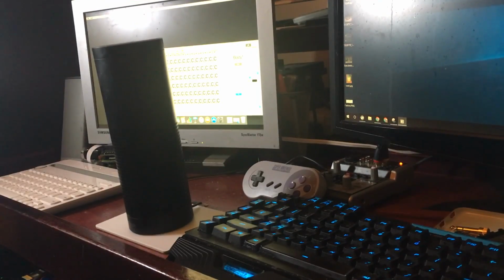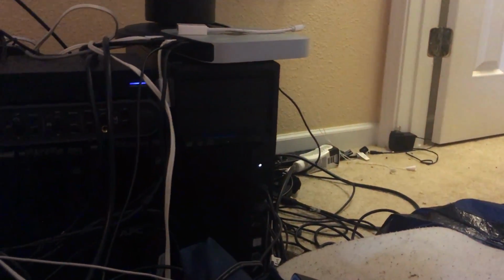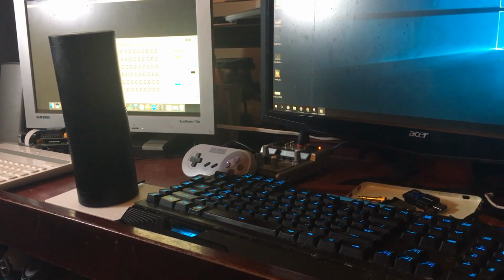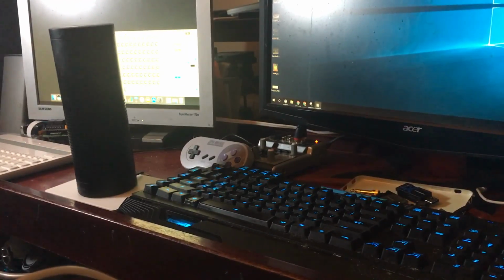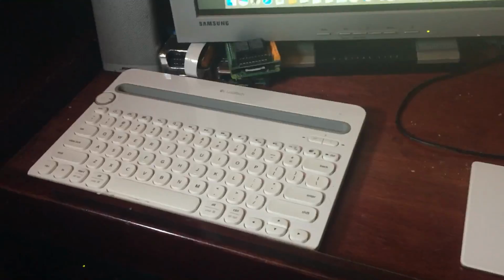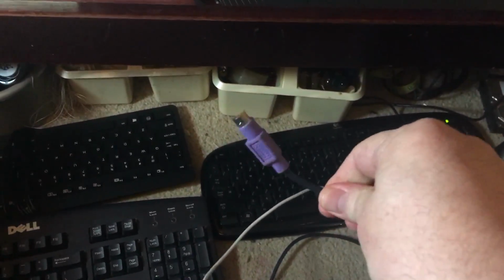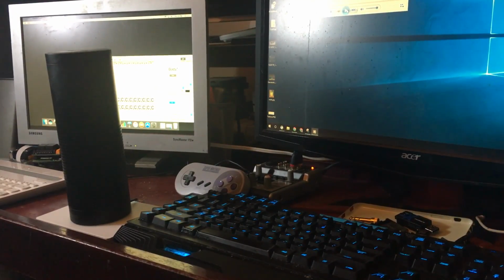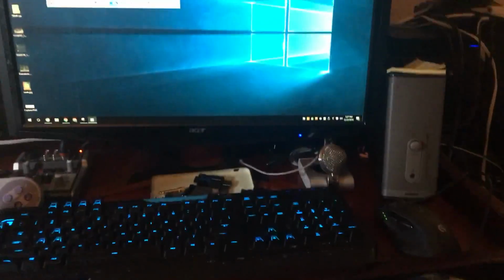🖥 Fun With Amazon Echo & Alexa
I haven't been using the Amazon Echo for anything but controlling the lighting.  Now that I don't have Insteon (more like Eventual-on), I've been using many more features over the last few weeks.